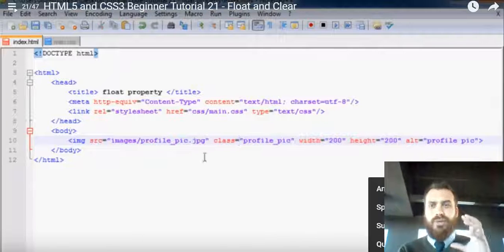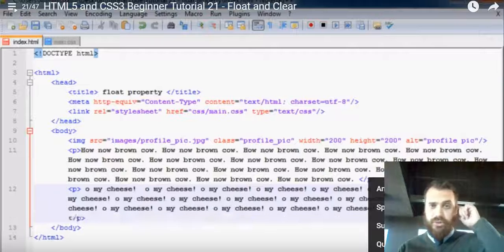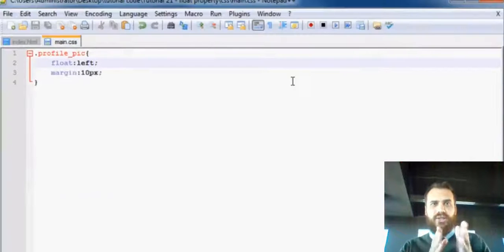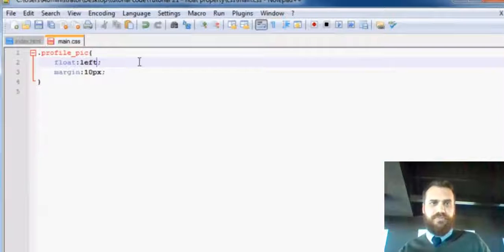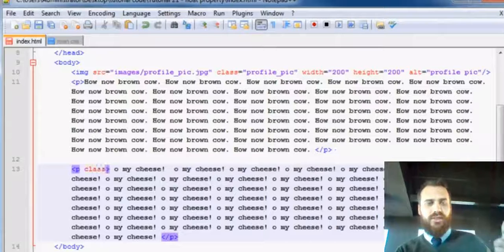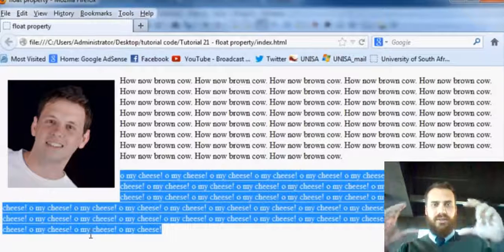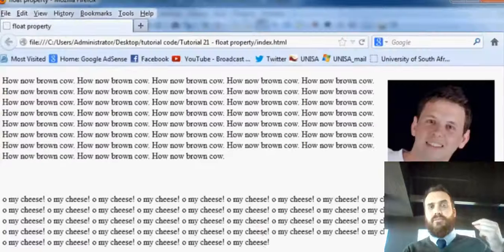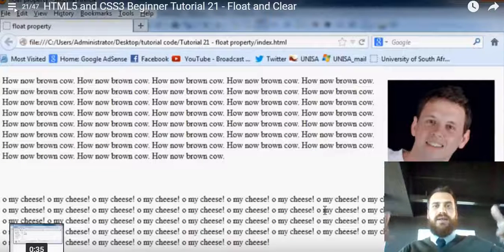CSS Float and Clear